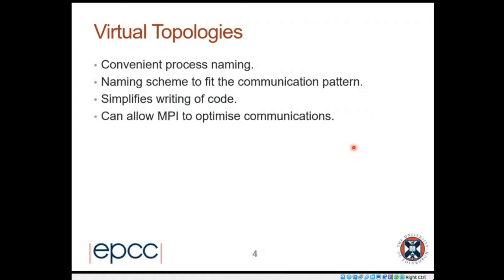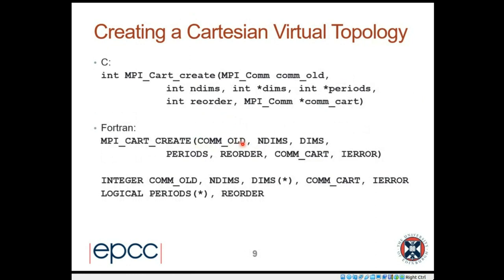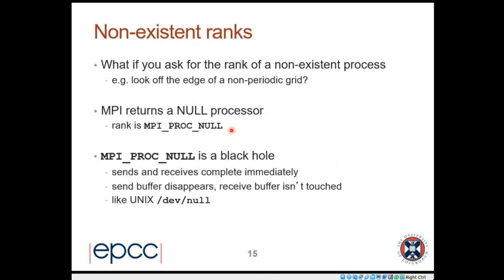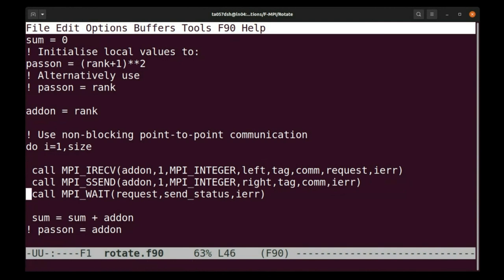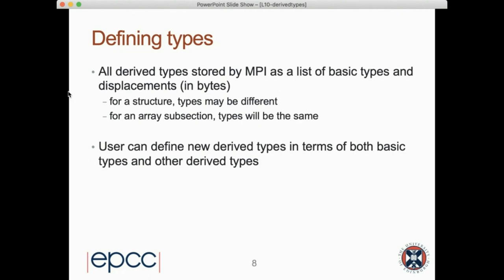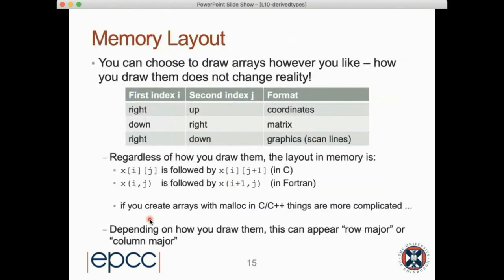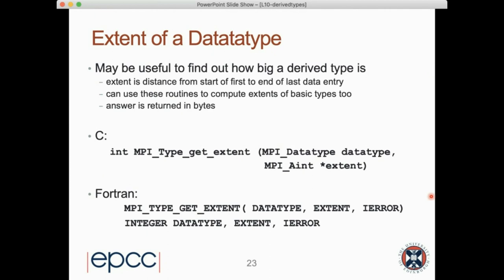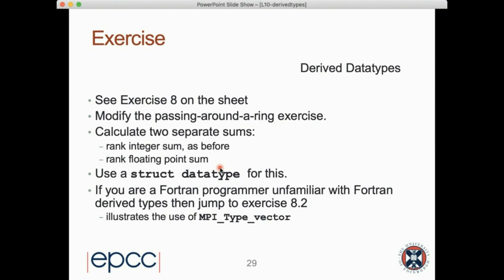ARCHER2: Message-passing Programming with MPI - Day2 Session 2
The world’s largest supercomputers are used almost exclusively to run applications which are parallelised using Message Passing. The course covers all the basic knowledge required to write parallel programs using this programming model, and is directly applicable to almost every parallel computer architecture.

Parallel programming by definition involves co-operation between processes to solve a common task. The programmer has to define the tasks that will be executed by the processors, and also how these tasks are to synchronise and exchange data with one another. In the message-passing model the tasks are separate processes that communicate and synchronise by explicitly sending each other messages. All these parallel operations are performed via calls to some message-passing interface that is entirely responsible for interfacing with the physical communication network linking the actual processors together. This course uses the de facto standard for message passing, the Message Passing Interface (MPI). It covers point-to-point communication, non-blocking operations, derived datatypes, virtual topologies, collective communication and general design issues.

The course is normally delivered in an intensive three-day format using EPCC’s dedicated training facilities. It is taught using a variety of methods including formal lectures, practical exercises, programming examples and informal tutorial discussions. This enables lecture material to be supported by the tutored practical sessions in order to reinforce the key concepts.